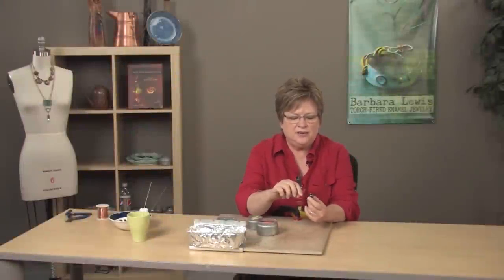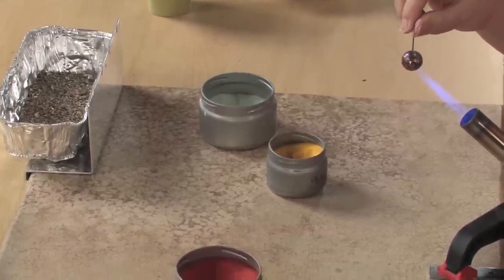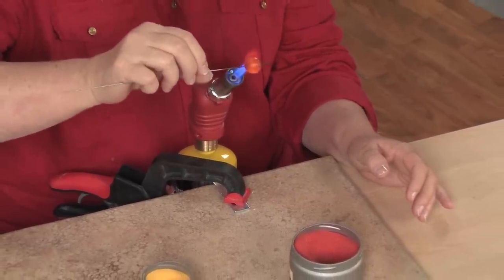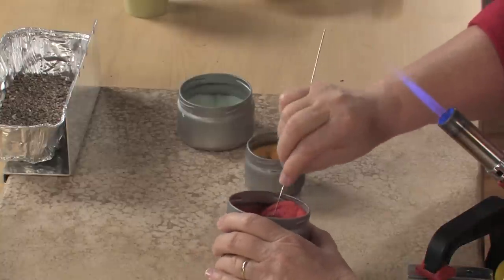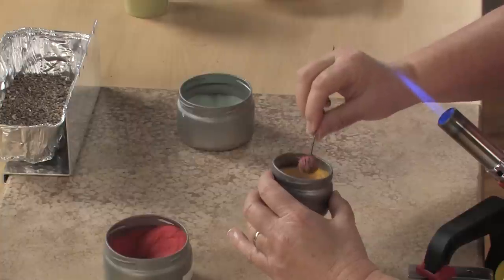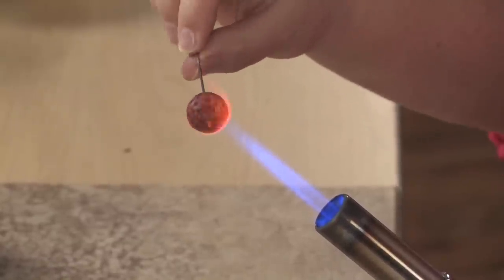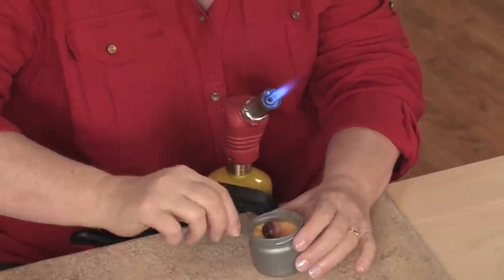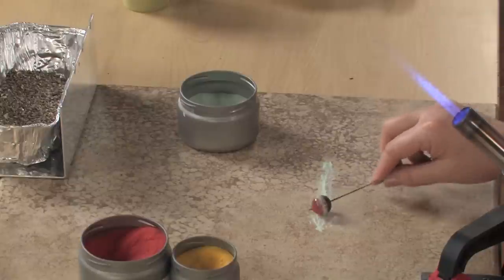Preview | Torch-Fired Enamel Basics with Barbara Lewis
Artist Barbara Lewis is a pioneer in the field of torch-firing enamel, and in this clip the artist and author of the bestselling "Torch Fired Enamel Jewelry," shows you how to create beautiful tri-colored beads.